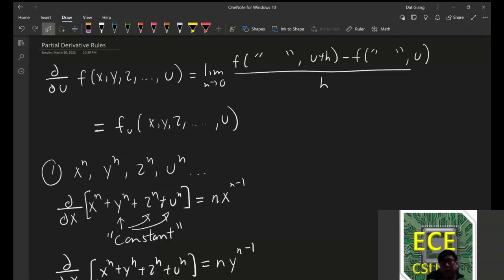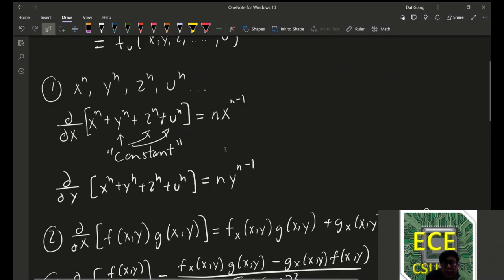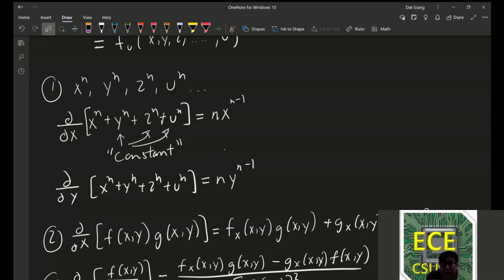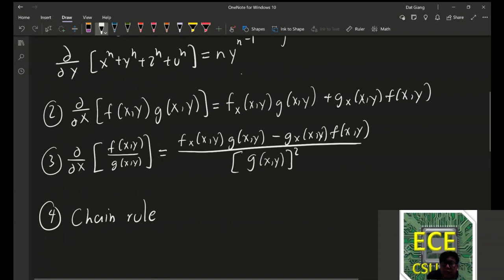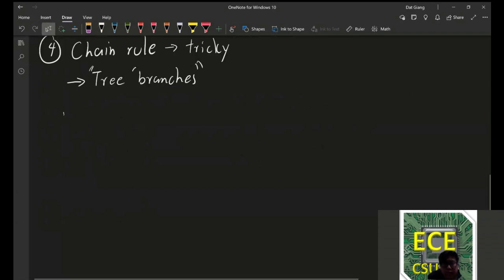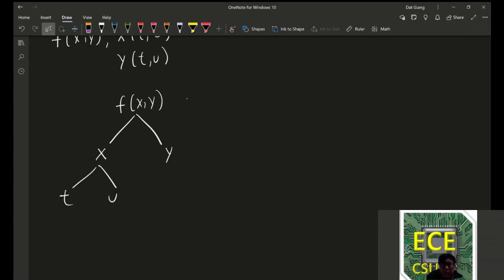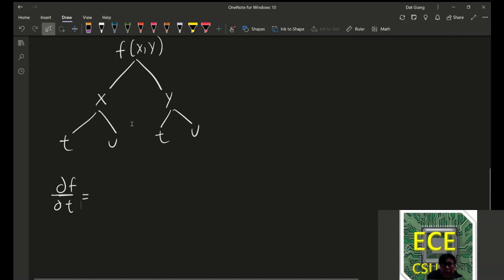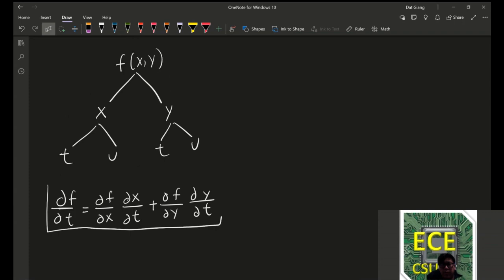Multivariable Calculus Partial Derivative Rule